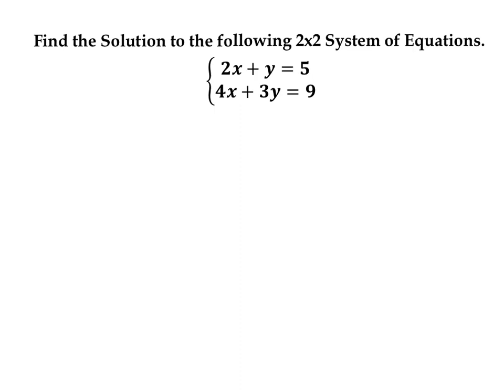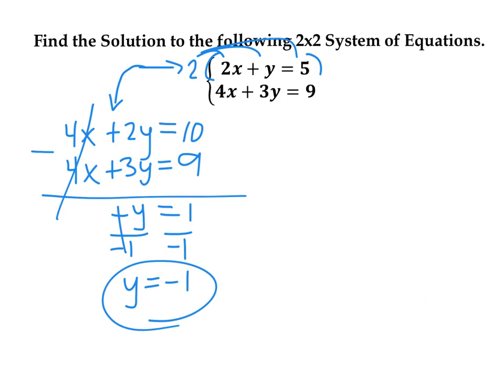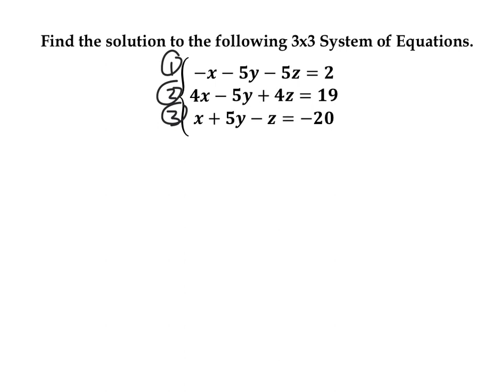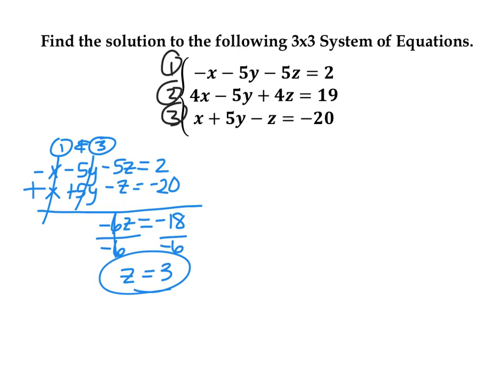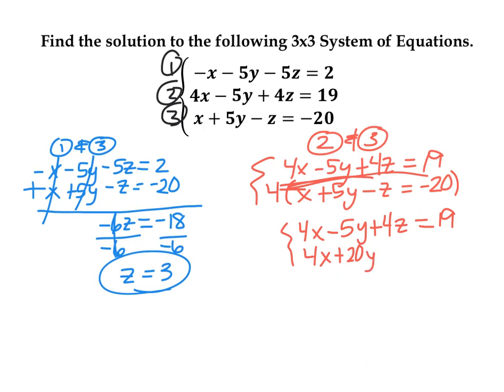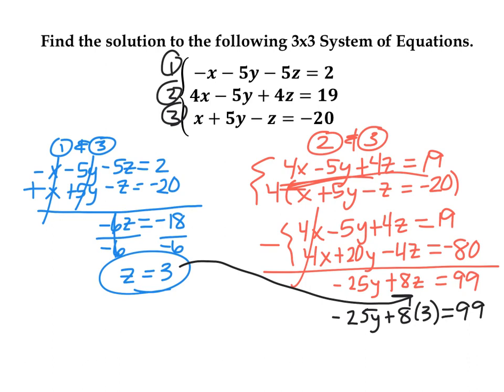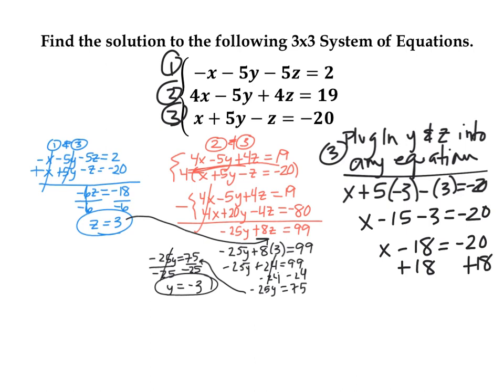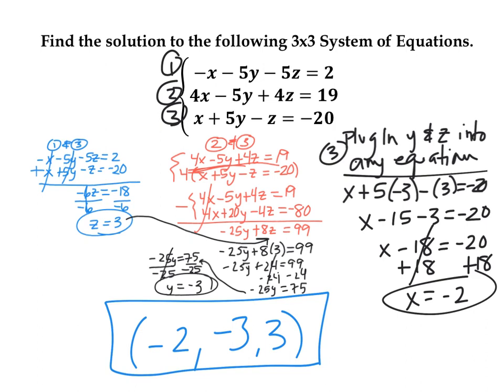3x3 Sytem of Equations Elimination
In this video I cover 1 example of each of the following topics:
2x2 System Of Equations using ELIMINATION method (Algebra 1 Review)
3x3 System of Equations using ELIMINATION method (Algebra 2)

I hope this helps as additional notes/practice from what we are doing in class.